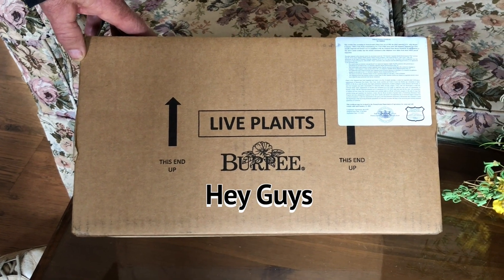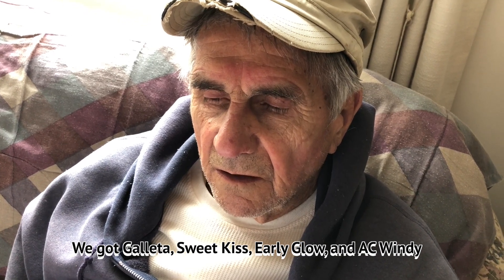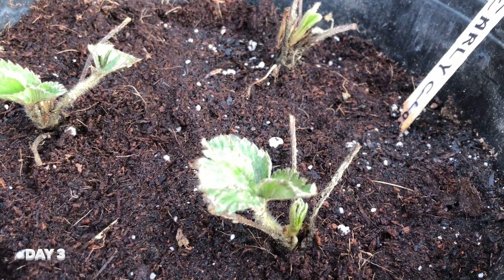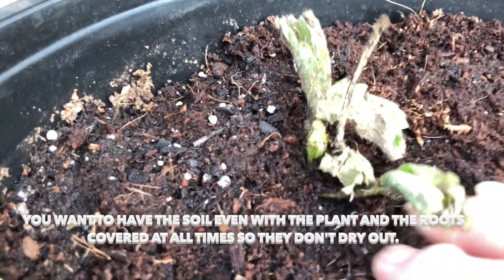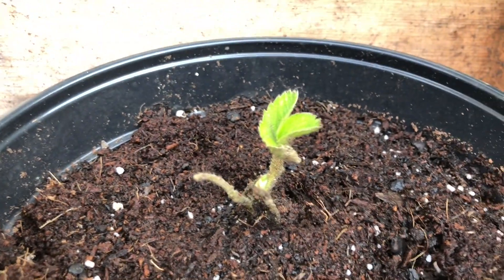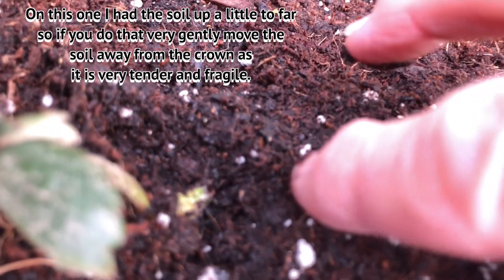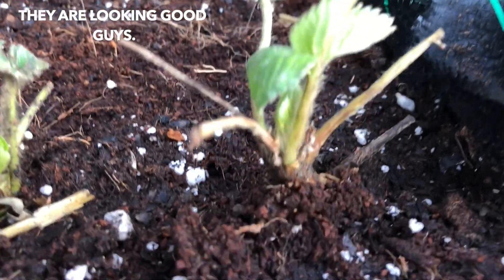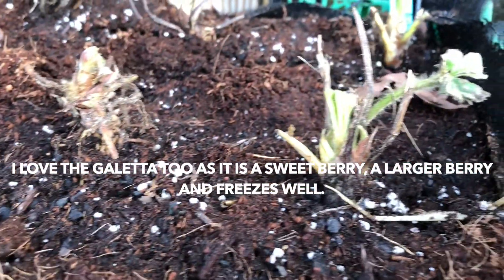How to Plant Bare Root Strawberry Plants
This video shows how I planted our bare root Strawberry Plants. We garden in a small space so are  planting the strawberries in containers. Also at the end of the video I have Burpee's instructions on how to plant bare root strawberry plants. Also I am showing the growth of the strawberry plants over a 5 day period.